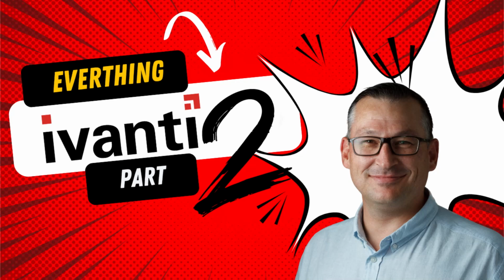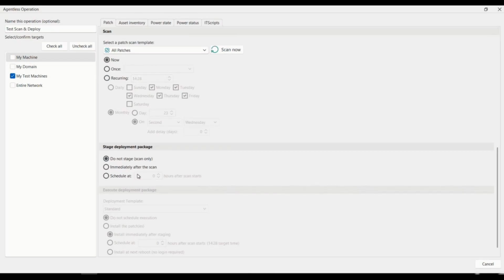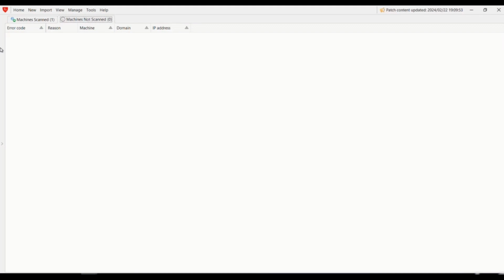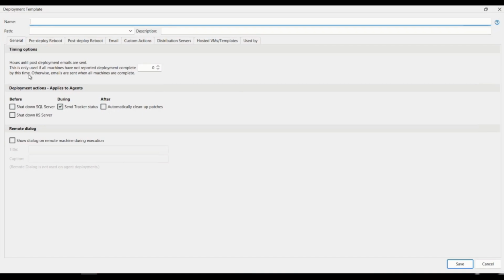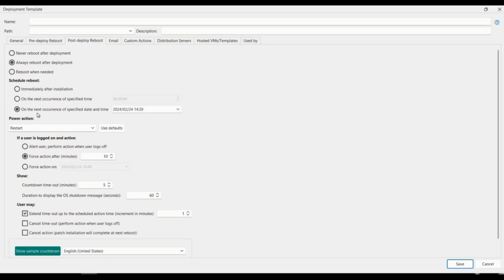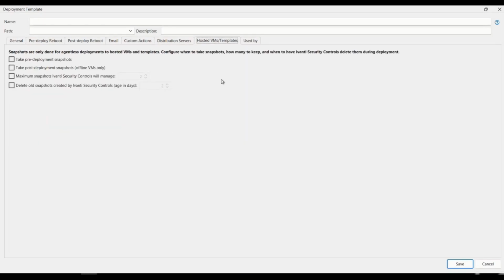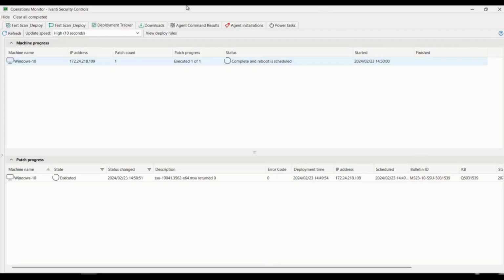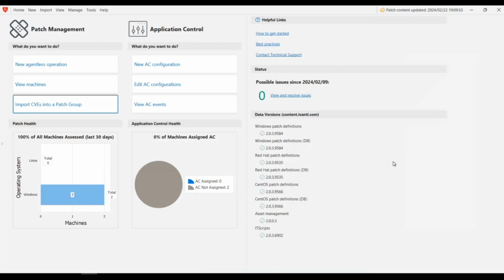Ivanti Security Controls: Patch Management Deep Dive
Hey Viewer! Before we start, set your playback quality to 1080p on the settings toggle.

Welcome to the second episode of the Ivanti Security Controls introduction series on the Blue Turtle YouTube channel! In this episode, we take a deeper dive into the feature functionality, focusing on patch management. Join us as we walk through a step-by-step process of running an agentless operation on a Windows 10 device.

In the previous episode, we provided a high-level overview of the console, familiarising users with its menus and layout. Now, it's time to explore patch management in detail.

Throughout the video, we demonstrate how to perform various tasks within Ivanti Security Controls, such as:
• Initiating a new agentless operation
• Conducting a patch scan and deployment
• Configuring deployment templates and options
• Monitoring the progress of patch deployment
• Viewing detailed results and machine information

Whether you're an IT professional looking to streamline patch management or interested in learning about Patch and Remediation solutions, this video provides valuable insights and practical demonstrations.

Don't miss out on enhancing your Patch and Remediation Strategy!

See you in the next session on application control!